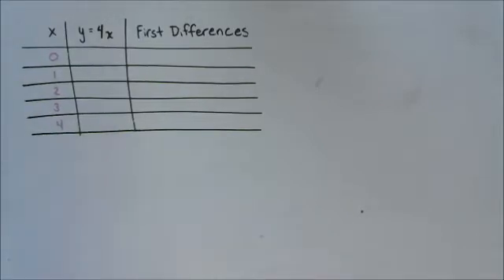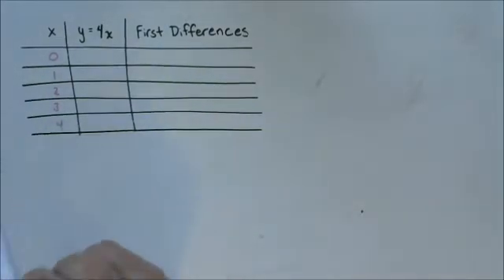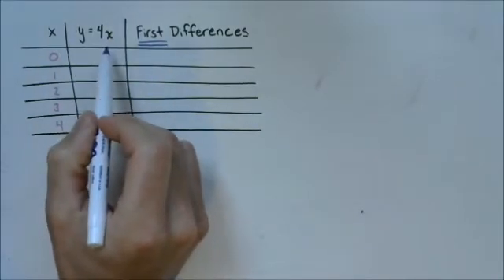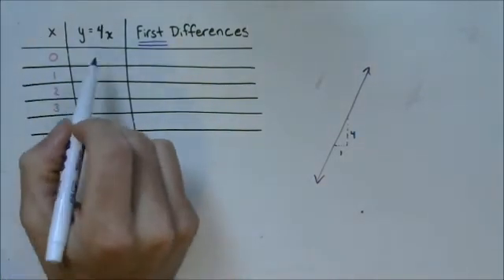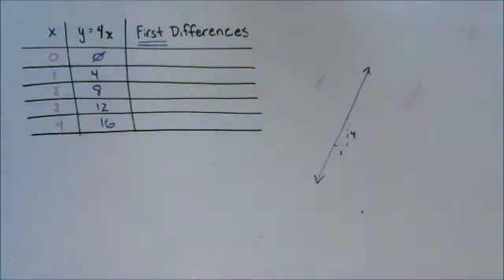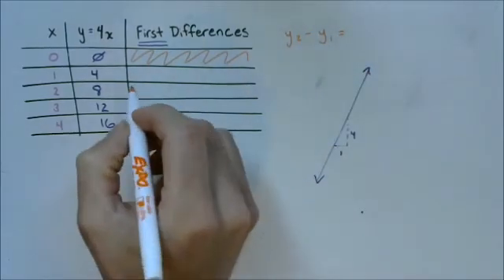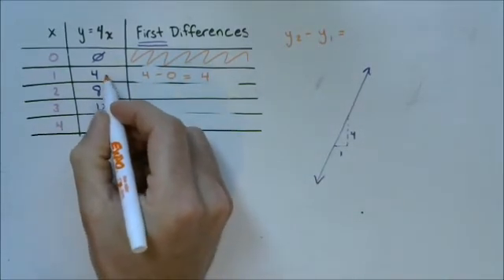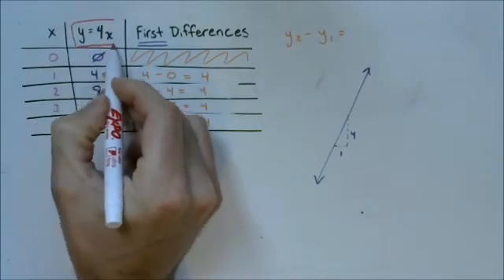5.5 - First Differences